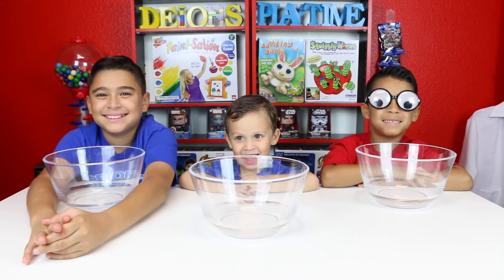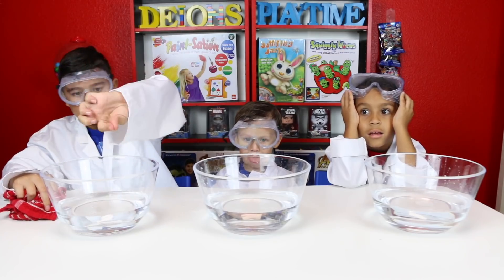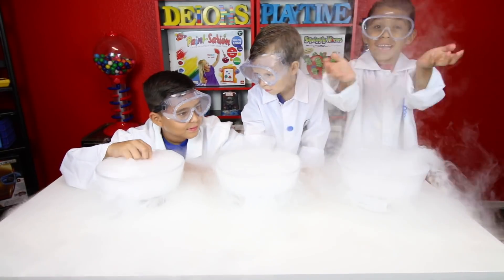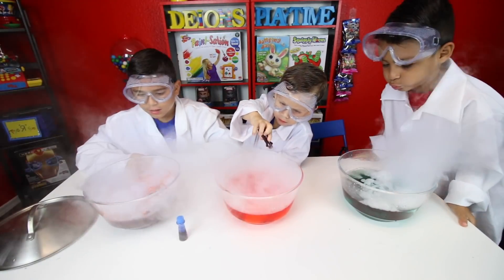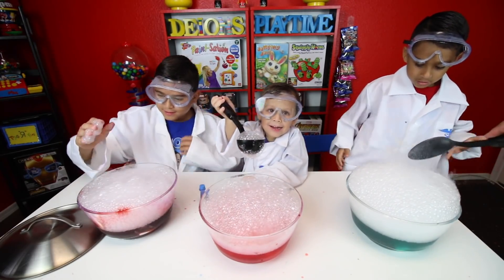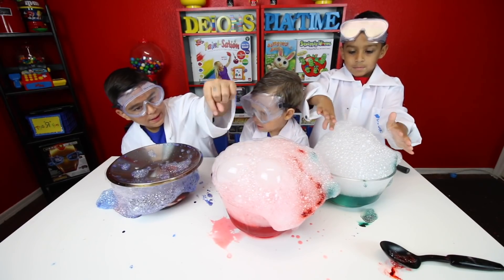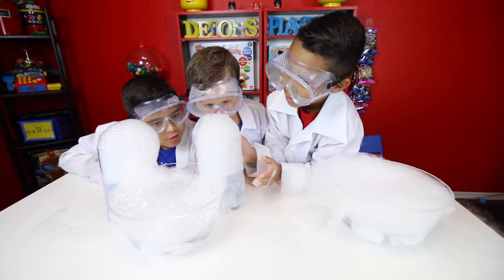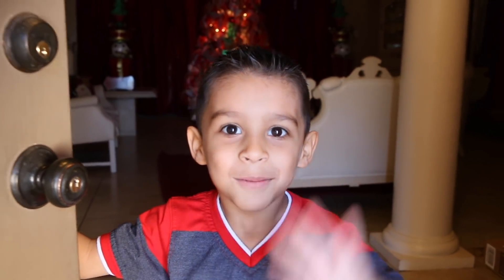Pretend Play SCIENCE EXPERIMENT FOR KIDS with DRY ICE | DEION'S PLAYTIME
Deion's Playtime tries some fun science experiments with dry ice, food coloring and soap.